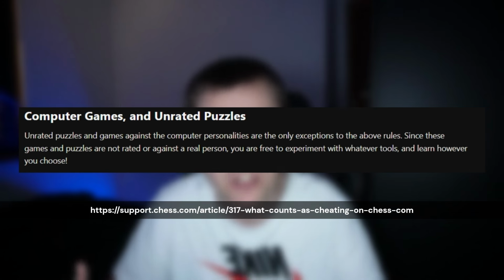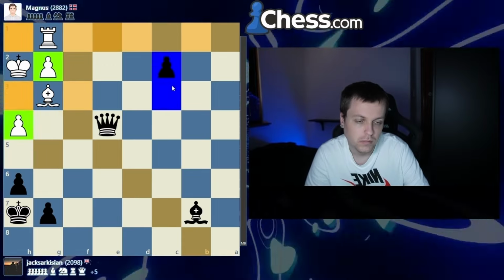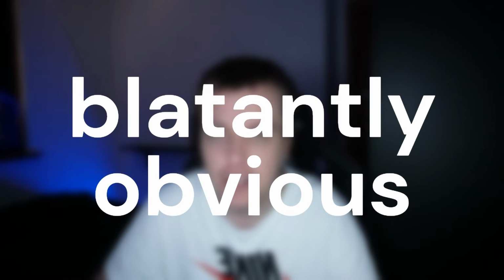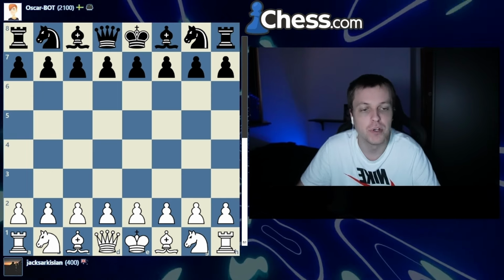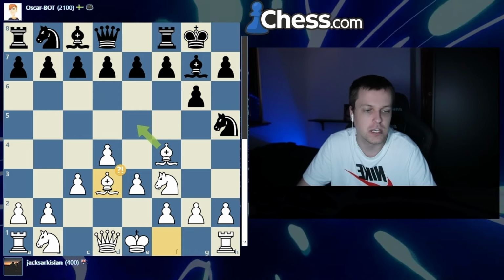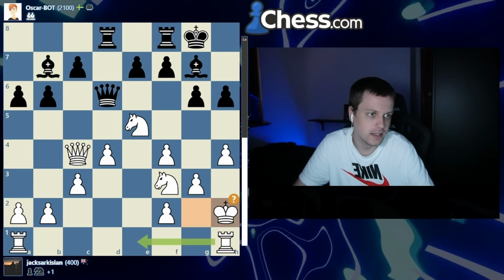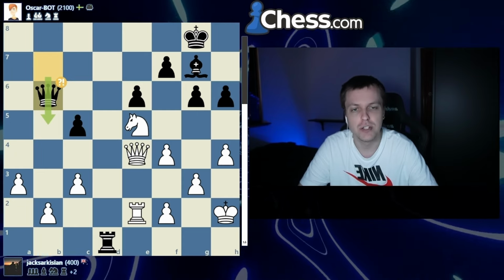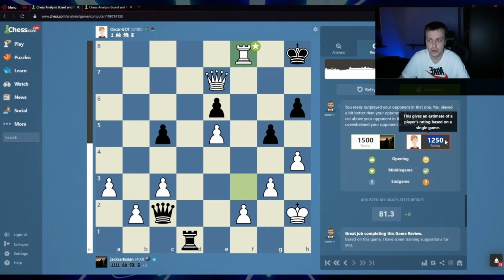How To Cheat in Online Chess *2025*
Cheating is cringe bro just get good

For the algorithm, in this YouTube short, I play better than Hikaru Nakamura and Magnus Carlsen combined. You could even say I'm the next GothamChess. Like BotezLive? Not anymore, I'm your favorite Chess.com partner. I can do puzzles and tactics in my sleep, as seen in this YOUTUBE SHORT. Chess funny clip amazing mate in three zugzwang xray defence opening trap tips and tricks to get over 1000 elo. Ok that's enough hopefully my FAVORITE website YouTube (which I love by the way) will recommend this to a lot of people? Smash like.

Timestamps:
00:00 Intro
01:04 How to Cheat
02:45 How to Spot a Cheater
05:34 The Test
10:53 How to Get Away With It
11:47 What do we do?
13:15 Solution
14:00 Outro